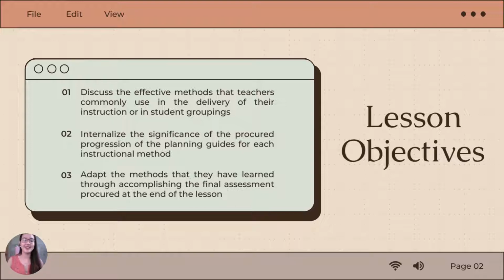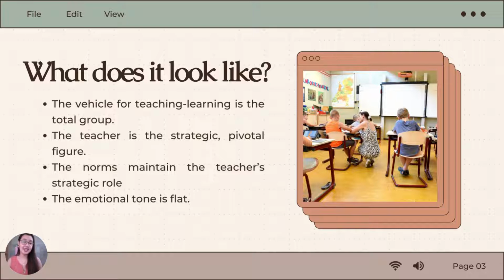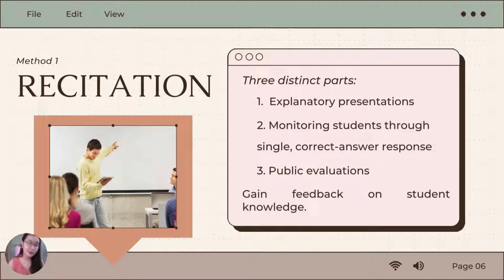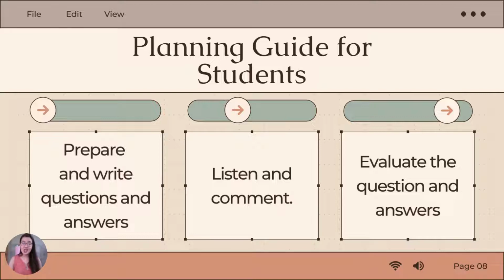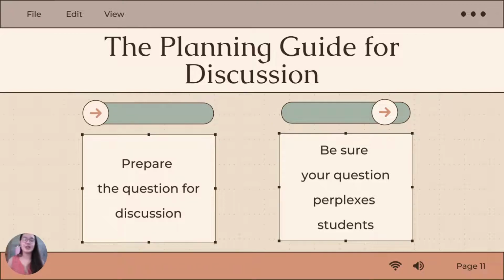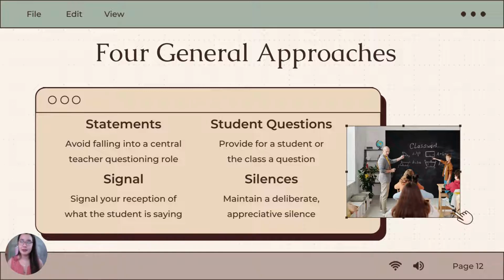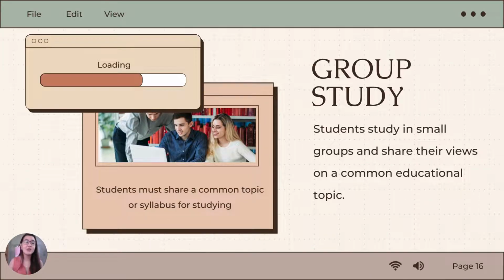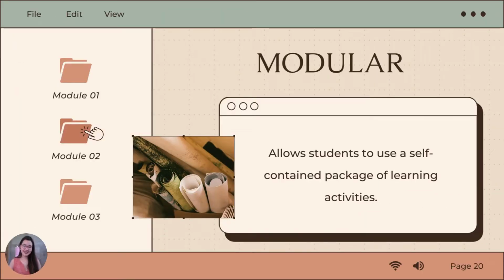Methods Commonly Used I ED SNG 14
As pre-service educators for special education, ED SNG 14 students of section EDD ought to learn on how to optimize the quality of their instruction and student grouping to promote further success in a multigrade classroom. In this topic, they are encouraged to maximize the practice of beneficial instructional methods and guides such as cooperative learning, discussion, recitation, and others to improve the interdependence and motivation among students across and within various grade levels.